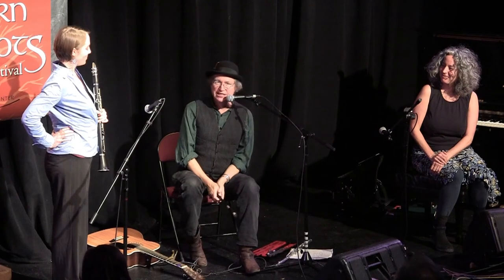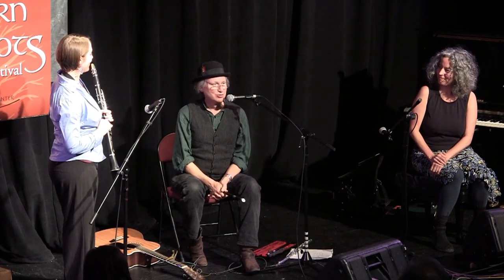Kate Barnes, Anna Patton, and Karen Axelrod at Northern Roots 2012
Shot in January 2012 for the Brattleboro Music Center's Northern Roots.  Originally created as DVD (720p).  To my joy I discovered that I had not erased the original files (1080p) to make room on my hard drives.  I couldn't fix the glare on Anna from the center camera, sigh.  I did isolate the dialogue between tunes.  This rendering is in honor of Kate's Lifetime Achievement Award (2020) from theCountry Dance and Song Society.